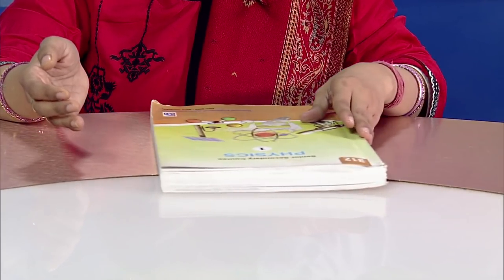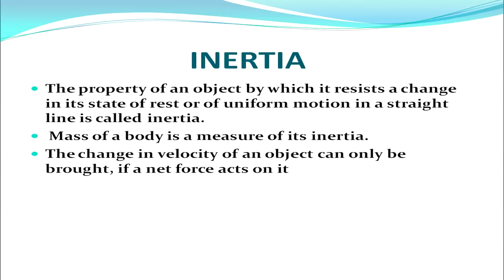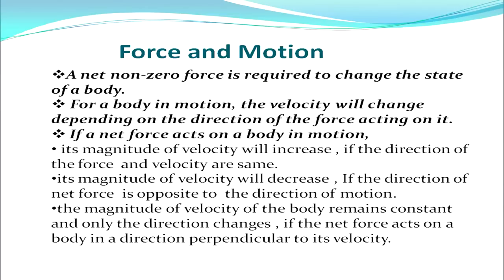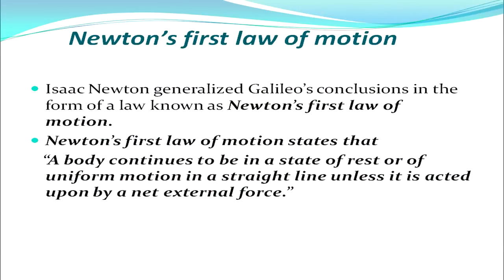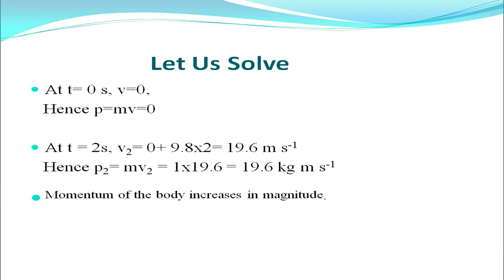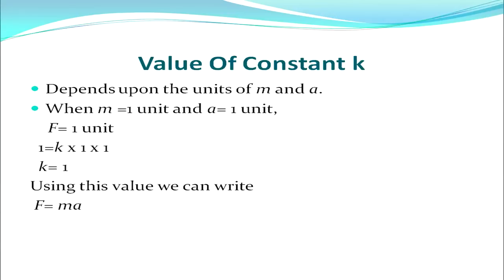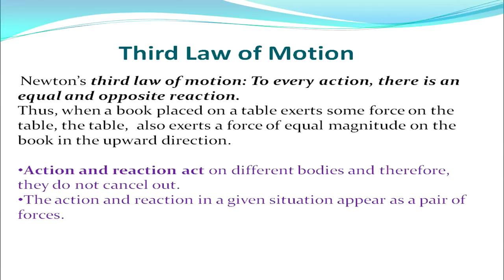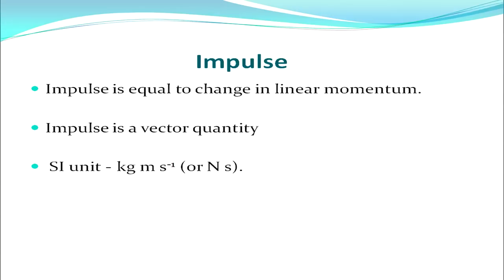L- 03 LAWS OF MOTION(MOOC) part-1